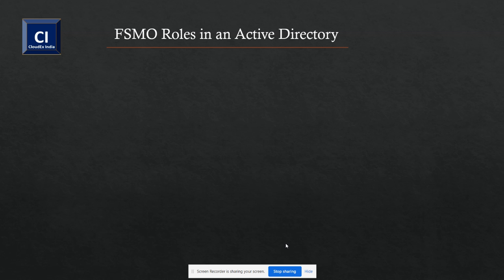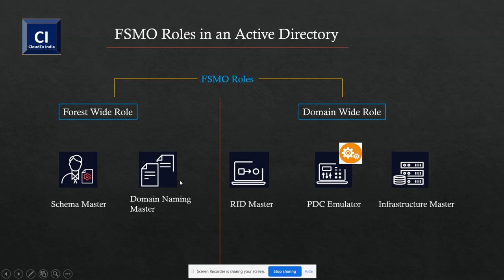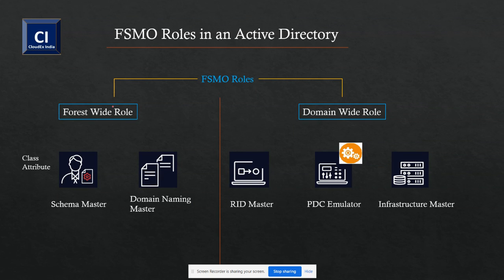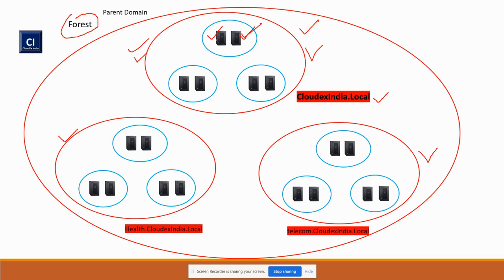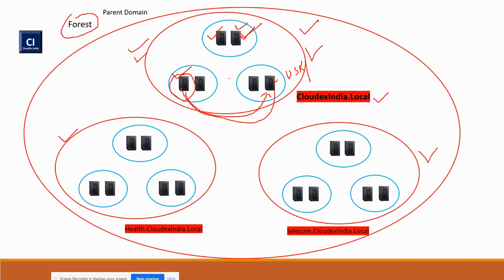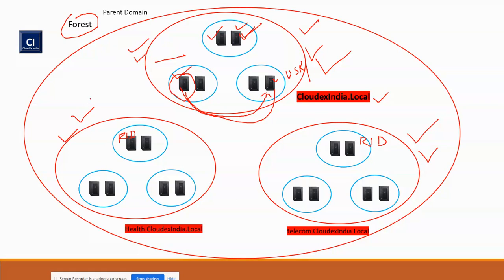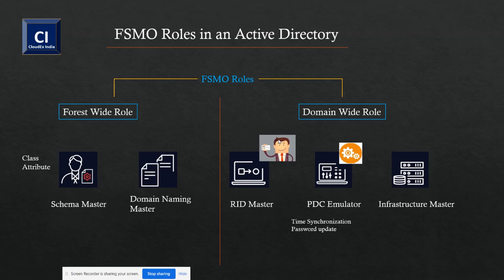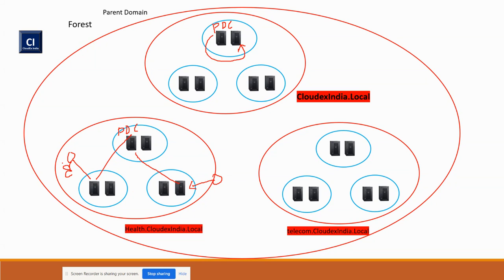FSMO roles | Active Directory Single Master Operations| What is FSMO Roles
In this Video, you will get to know what is FSMO Roles and how does it work, How many types of roles and how is this divided.